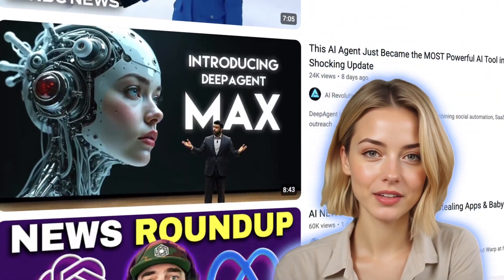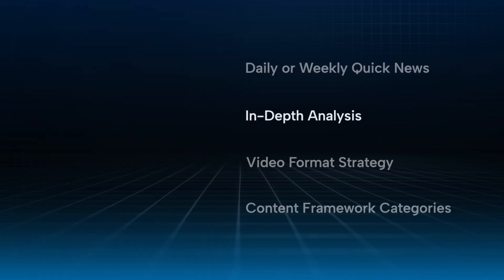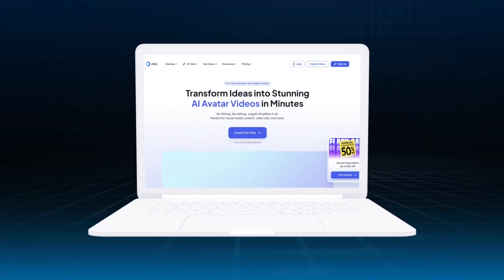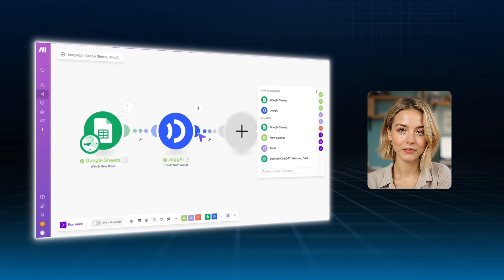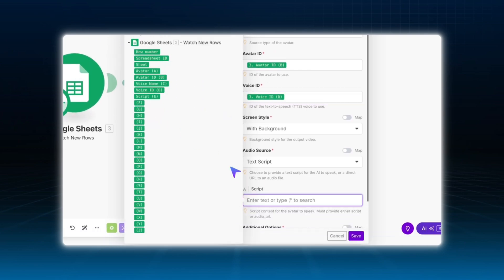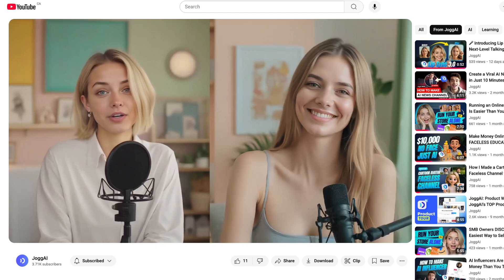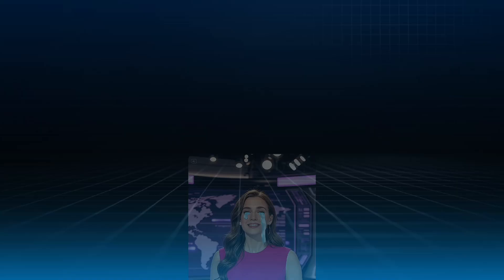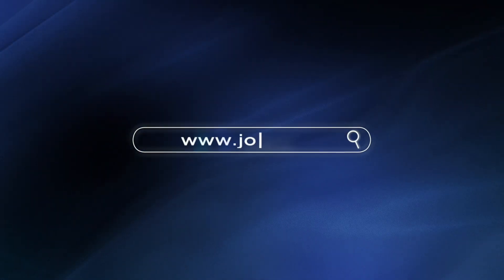How To Make an AI News Channel Without Showing Your Face!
Step by Step Build Your Own AI News Channel

👀 Want to start an AI news YouTube channel without showing your face?
🧠 Into tech, AI trends, and daily updates?
This video is your step-by-step guide to building a professional faceless AI news channel using JoggAI.

✅ Create your AI news anchor avatars
✅ Automate daily news content production
✅ Produce AI-powered video podcasts for in-depth conversations
✅ Generate cinematic B-roll and dynamic visuals from simple prompts
✅ All without filming, editing, or recording voiceovers!

Whether you’re just starting out or looking to scale your content creation, JoggAI helps you produce high-quality AI news videos in minutes.

🎯 Perfect for:
• Faceless creators
• AI enthusiasts
• Tech reporters
• Content marketers

👇 Drop a comment and let us know what kind of AI news channel you’d build!